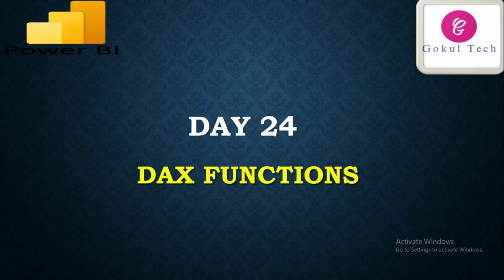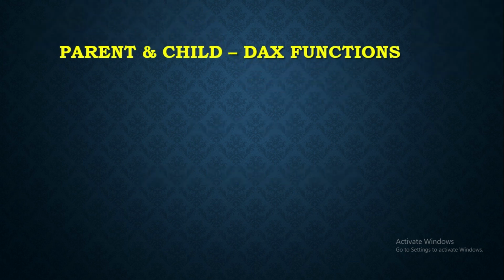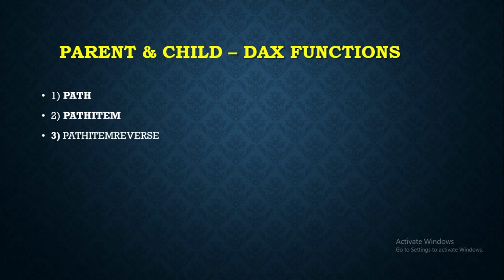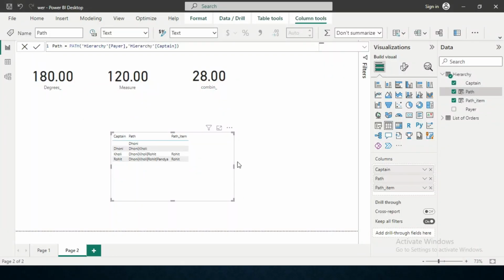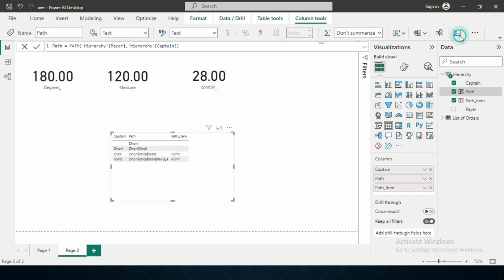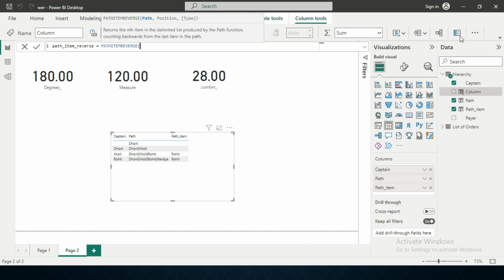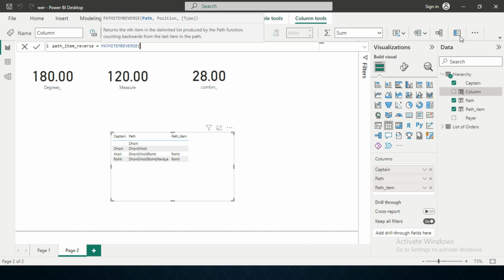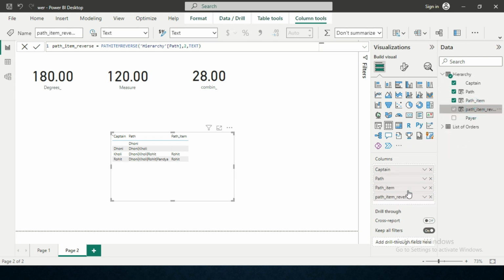PATHItemreverse (DAX) function | Parent and Child function (DAX) In Power BI - Day 24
Welcome to Day 24 of our Power BI DAX tutorial series! In this video, we dive deep into the PATHITEMREVERSE (DAX) function and explore its crucial role in managing hierarchical data. Whether you're working with parent and child relationships or simply looking to enhance your DAX skills, this tutorial will guide you through everything you need to know about PATHITEMREVERSE DAX.

We will cover:

An introduction to the PATHITEMREVERSE DAX function.
Practical examples of using PATHITEMREVERSE DAX for parent and child functions.
How to effectively implement PATHITEMREVERSE DAX in Power BI to visualize hierarchical data.
By the end of this video, you'll have a solid understanding of how to leverage the PATHITEMREVERSE (DAX) function to enhance your Power BI reports. Don’t miss out on this essential part of mastering DAX in Power BI!